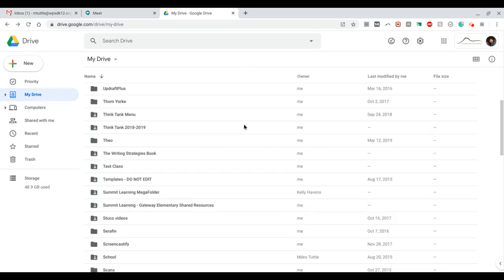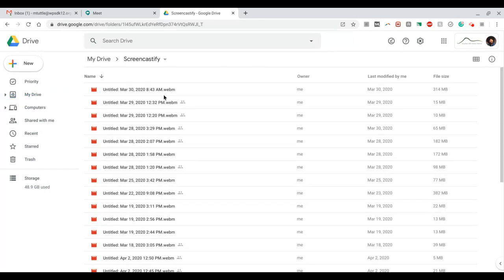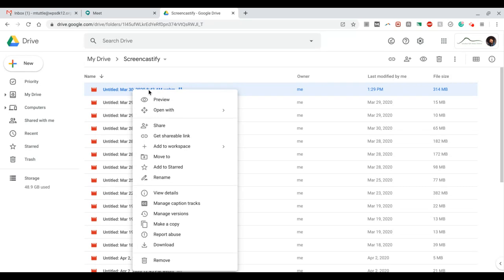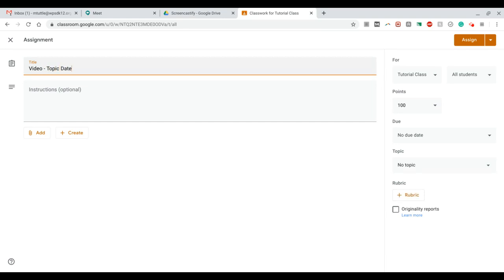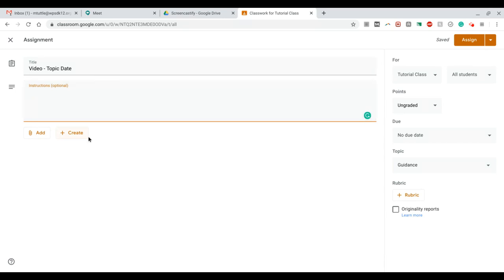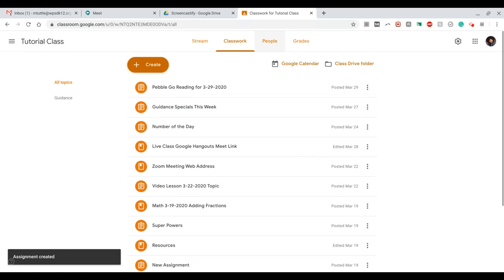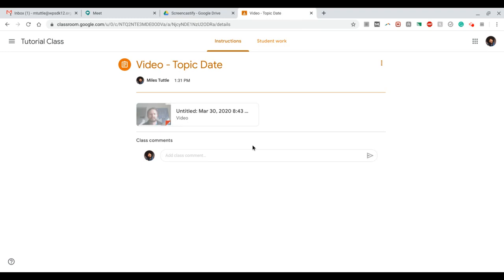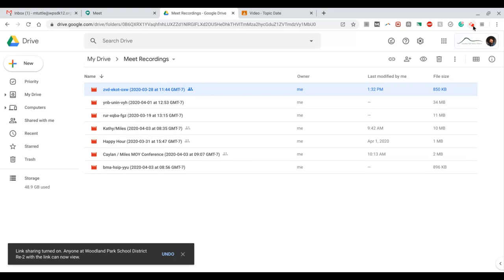Google Clasroom Tutorial 8 - Sharing Pre-Recorded Videos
Here's a video showing you how to find your recorded videos, either from Screencastify or Google Meet, and share them in Google Classroom.